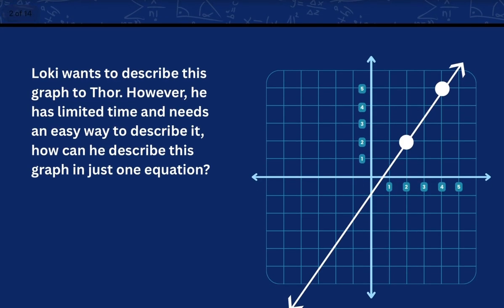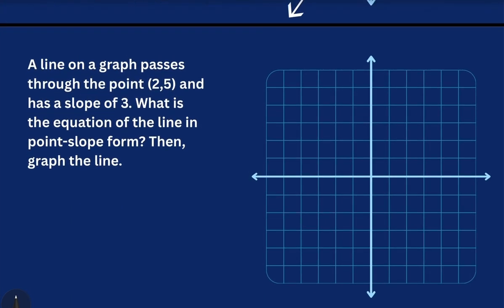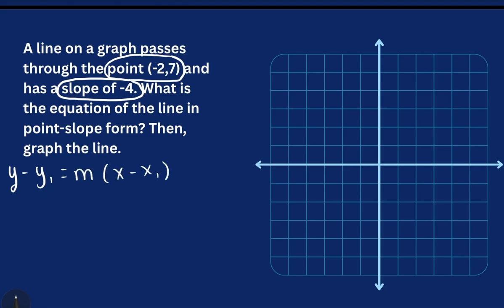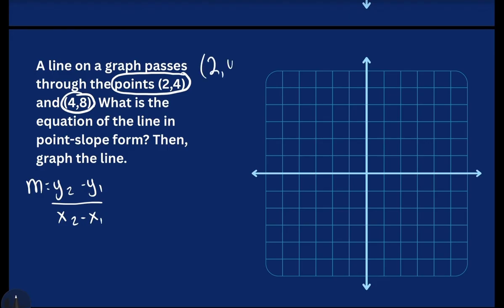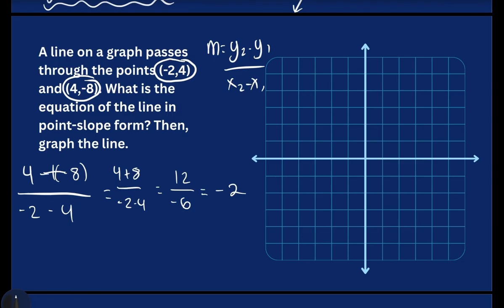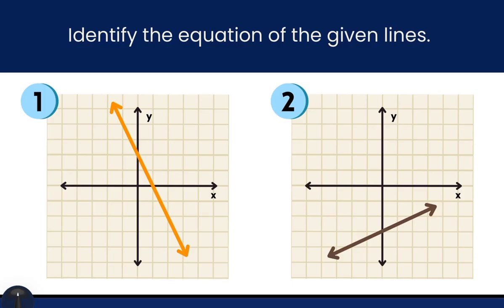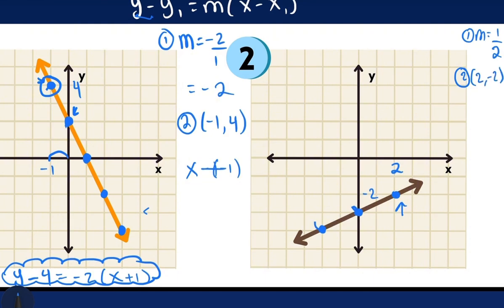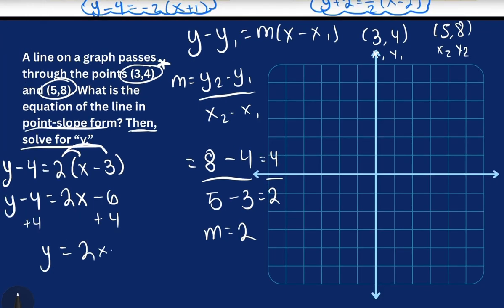Point-Slope Form Explained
In this video, we’re introduced to point‑slope form and how it’s used to describe linear graphs.

You’ll learn what point‑slope form represents, how it uses a slope and a single point. We’ll connect point‑slope form back to what you already know about slope and graphs so it feels logical—not like a brand‑new formula.

Instead of memorizing, the focus is on understanding why point‑slope form works and when it makes sense to use it to describe a line. This video helps build a bridge between slope, graphing, and writing equations of lines.

Take it step by step, focus on the meaning behind each part, and remember—every form of a linear equation tells the same story, just in a different way.